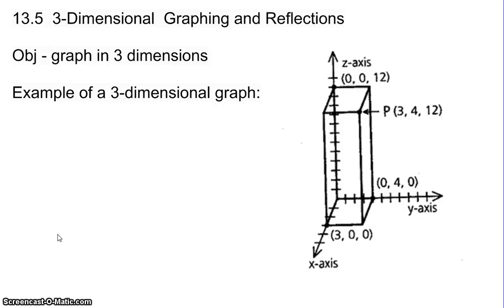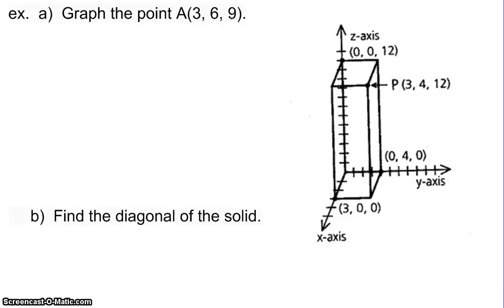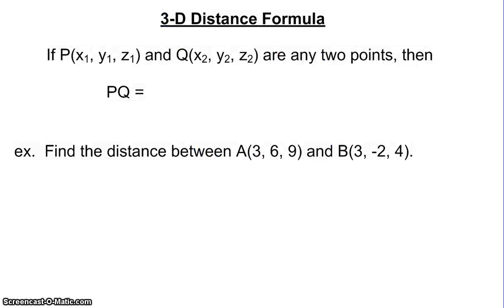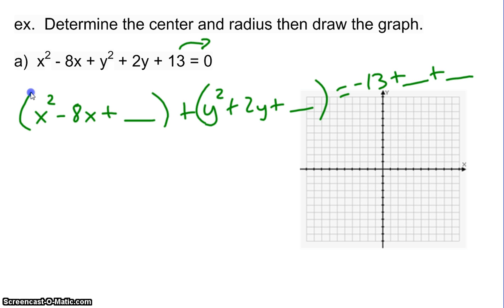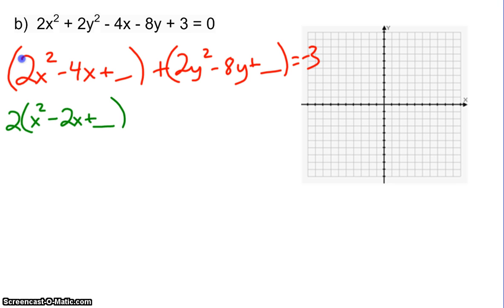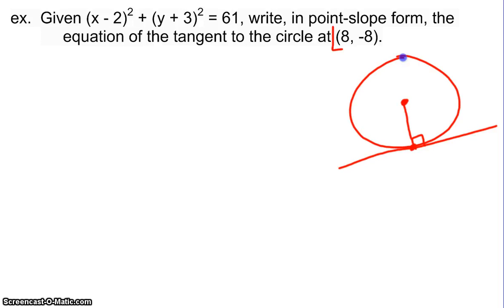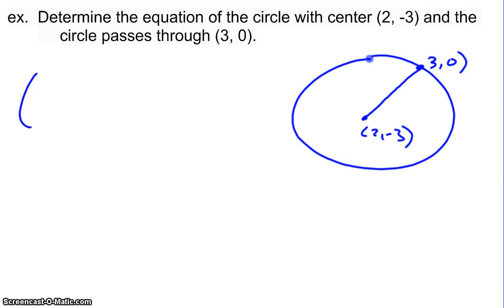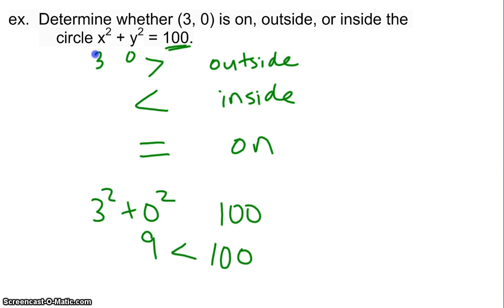13.5 and 13.6